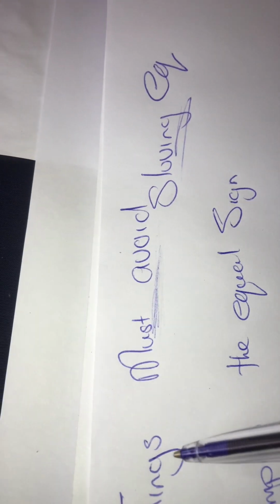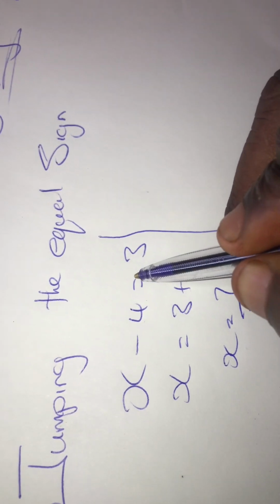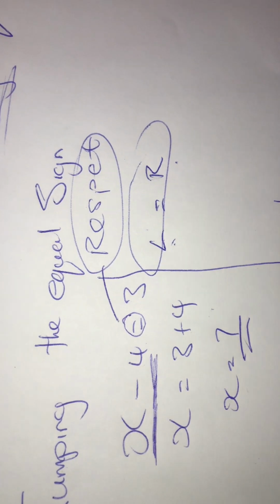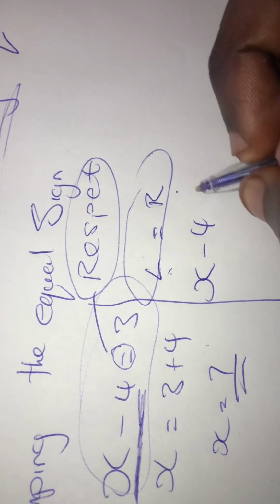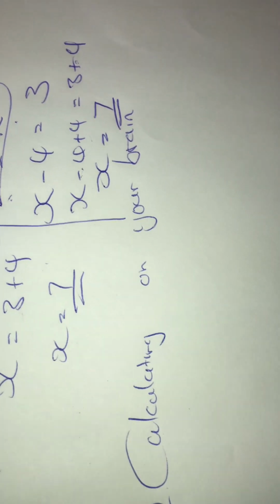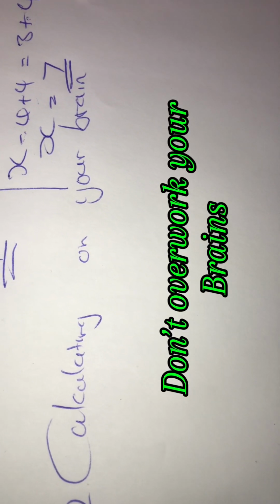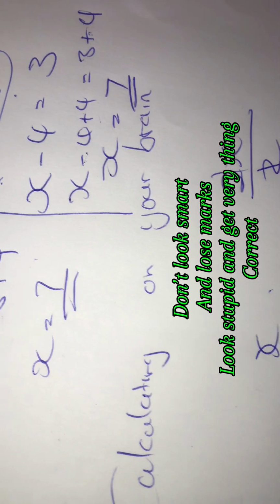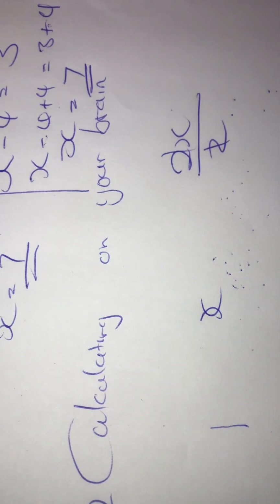Things must avoid solving for X / tips to improve solving equations/maths